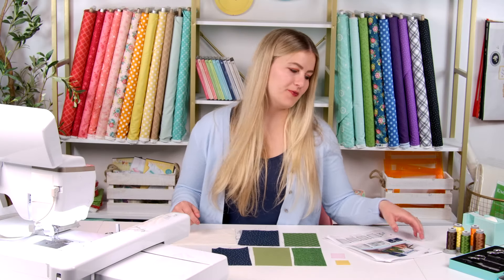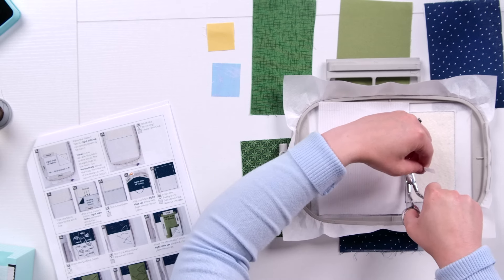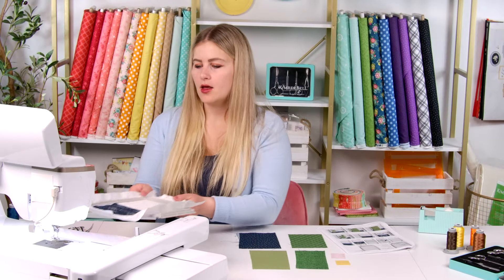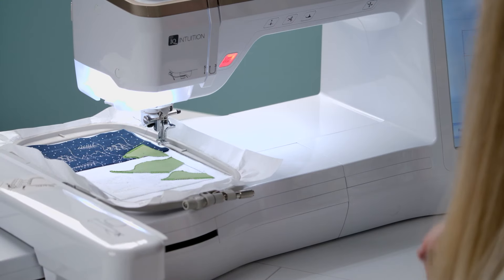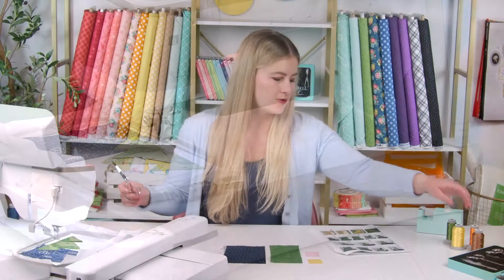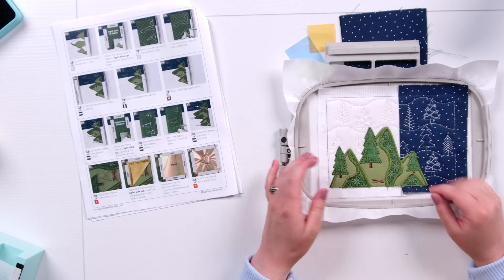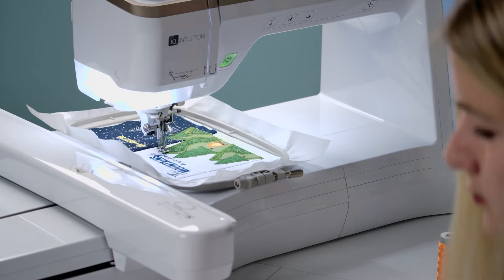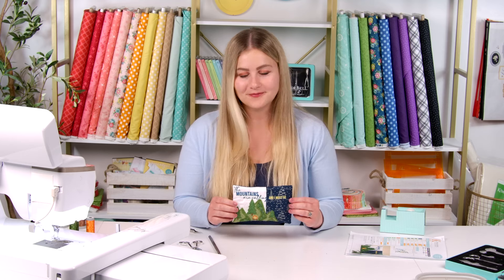Machine Embroidery Tutorial: "The Mountains Are Calling" Mug Rug | Kimberbell Mug Rugs Volume 6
Learn how to make a stunning camping-themed mug rug with Kimberbell’s Mug Rugs Volume 6 in this step-by-step machine embroidery tutorial! Join Cassity Sparks, Product Manager at Kimberbell, as she shows you how to embroider the "Mountains Are Calling" design, perfect for beginners and advanced embroiderers alike.

In this video, you'll learn:

How to prepare fabrics with fusible backing
Use of placement and satin stitches
Expert tips for trimming and handling delicate embroidery details
Creating a woodsy scene with mountains, pine trees, and campfire elements
This project is great for those looking to improve their machine embroidery skills or complete a fun, outdoor-inspired design. Whether you use it as a mug rug or frame it as a quilting block, you’ll love how this tutorial helps you bring your embroidery projects to life.